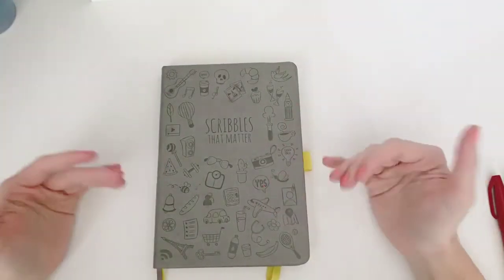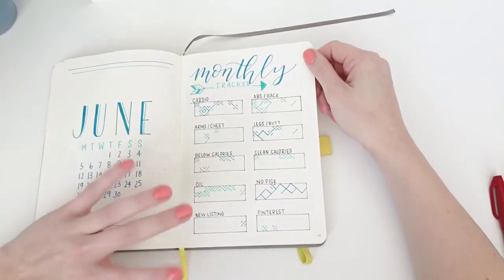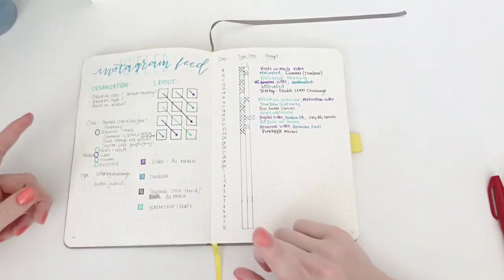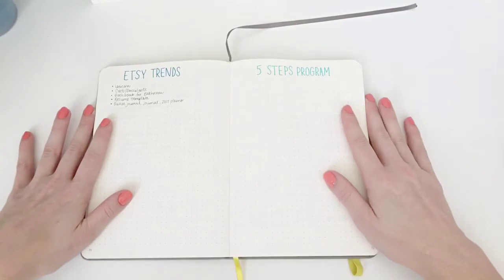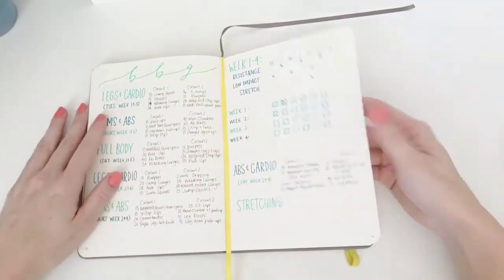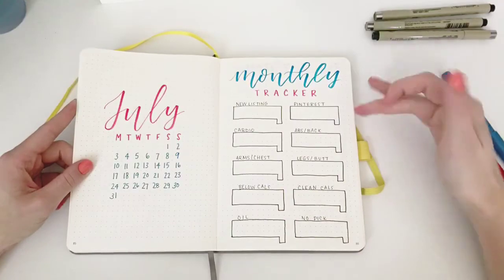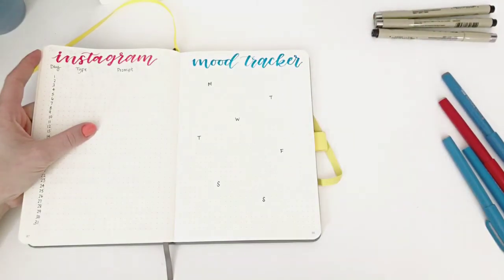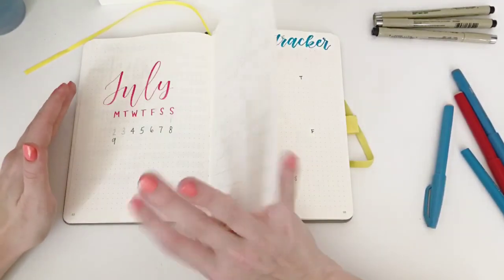Plan With Me: July 2017 | Bullet Journal | Patriotic Theme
Thank you for joining me for my inaugural post to YouTube! I'm so glad I finally was able to put together a review and plan with me video for my bullet journal. This is a monthly review for June 2017 and beginning the planning for July 2017. Look below for the information on the materials I am using and the links I describe in the video!

Journal:
Scribbles that Matter

Pens:
Pentel Sign Pen (flexible tip and felt tip)

Pigma Microns:

Papermate Flaire:

Tombow Dual Brush Pens: